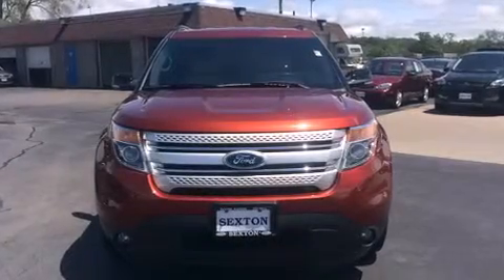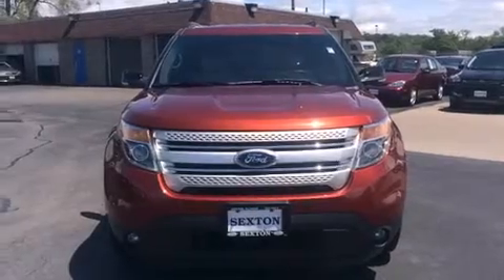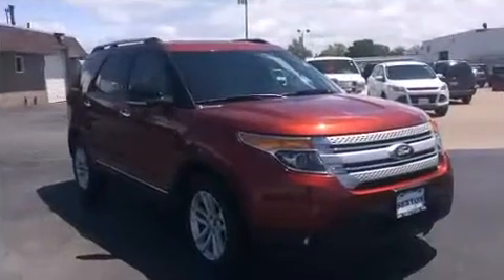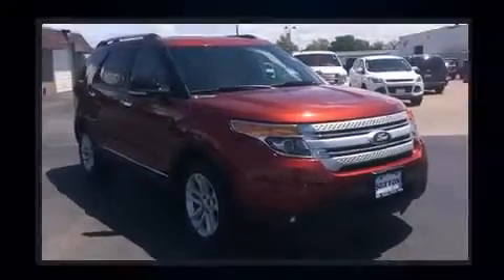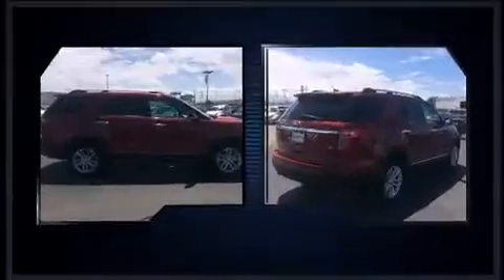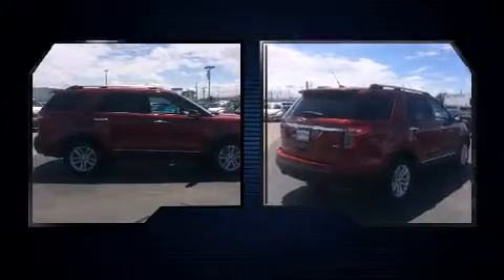2014 Ford Explorer XLT in Moline, IL 61265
Discerning drivers will appreciate the 2014 Ford Explorer. A 3.5 liter V-6 engine pairs with a sophisticated 6 speed automatic transmission, and for added security, dynamic Stability Control supplements the drivetrain. Four wheel drive allows you to go places you've only imagined. Ford prioritized fit and finish as evidenced by: 1-touch window functionality, variably intermittent wipers, an outside temperature display, tilt and telescoping steering wheel, cruise control, an overhead console, and more. Third row seats provide an even greater maximum passenger capacity. With side curtain airbags supplementing the rest of the safety network, you can be assured that you and your passengers will experience top-tier protection. We have a skilled and knowledgeable sales staff with many years of experience satisfying our customers needs. They'll work with you to find the right vehicle at a price you can afford. We are here to help you.